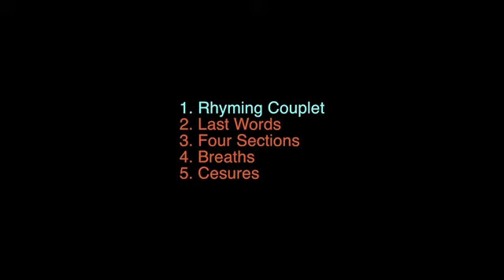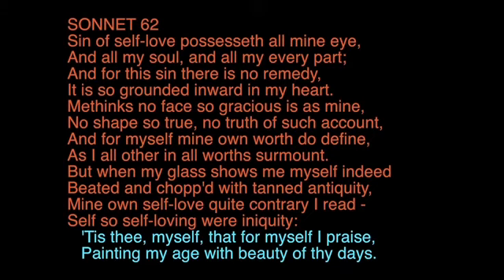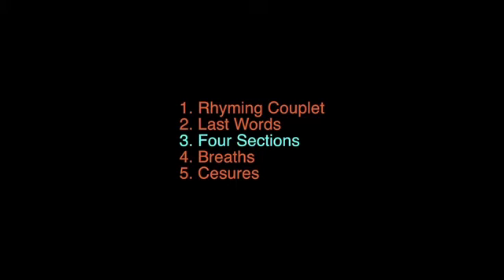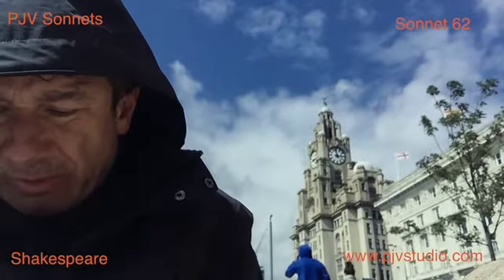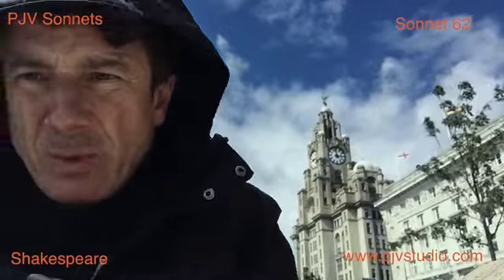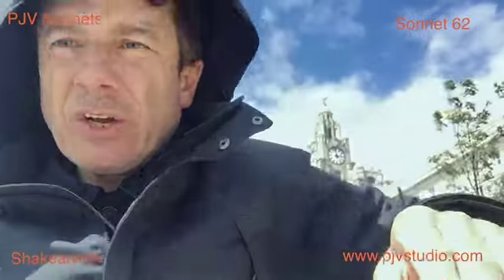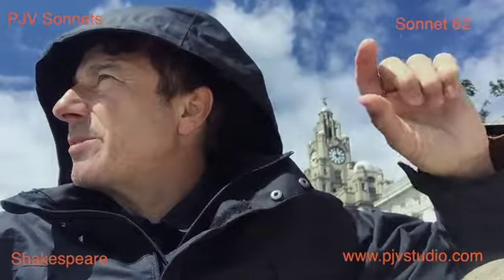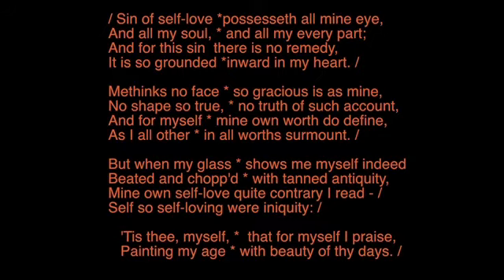Shakespeare's SONNET 62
How To Speak A Sonnet In Five Stages
1. Rhyming Couplet
2. Last Words
3. Four Sections
4. Breaths
5. Césures

Recorded: Liverpool Waterfront. 2020